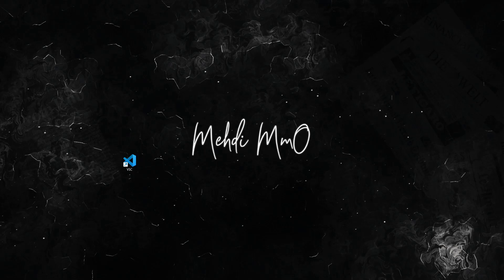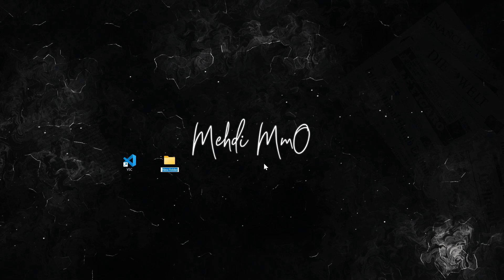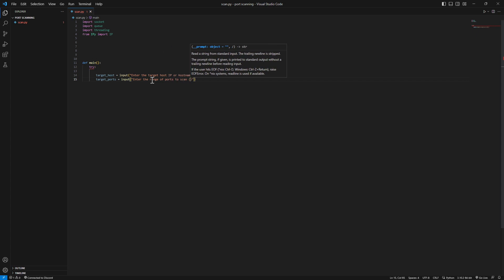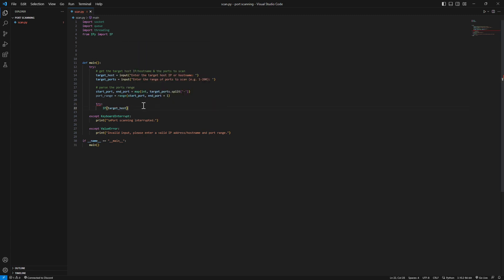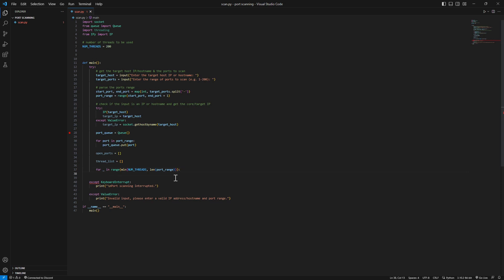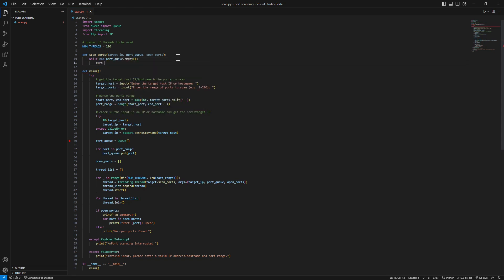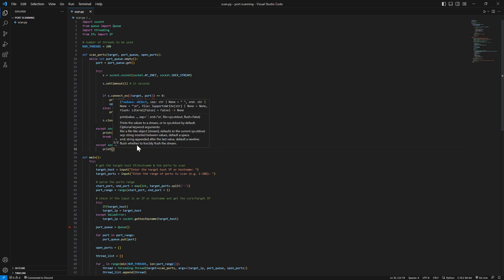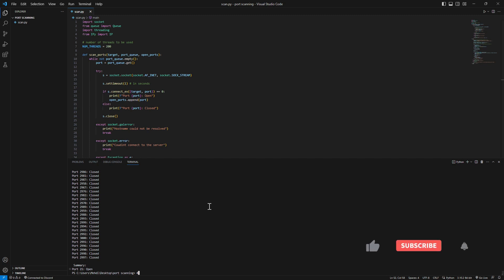EASY Port Scanner w/Python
🔎 In this video, you'll learn how to build a Python port scanner from scratch.

🐍 I'll walk you through the step-by-step process of creating the port scanner using Python and I'll also incorporate threading to speed up the scanning process and make it more efficient.

⚠️ Please note that port scanning should only be performed on networks or hosts you have permission to test. Unauthorized scanning of systems can be illegal and may result in severe consequences.

0:00 Intro
0:15 What Is Port Scanning?
0:45 Types Of Port Scanning
1:50 Setting Up Environment
2:13 Modules & Libraries (Dependencies)
2:55 Creating The Port Scanner
12:00 Demonstration
12:55 Tips & Use Cases
13:28 Outro